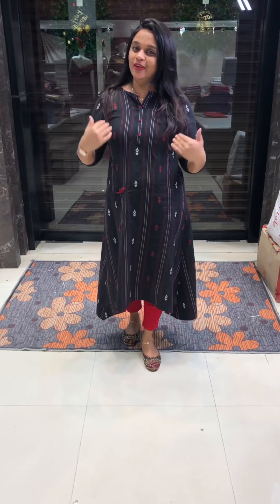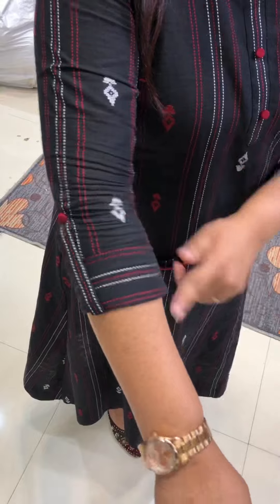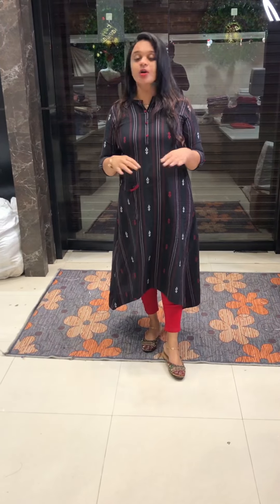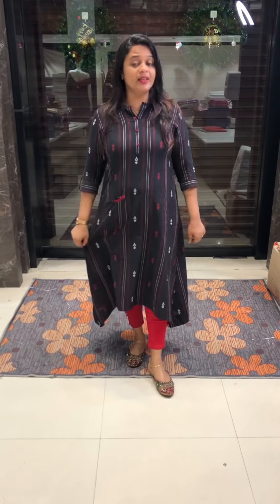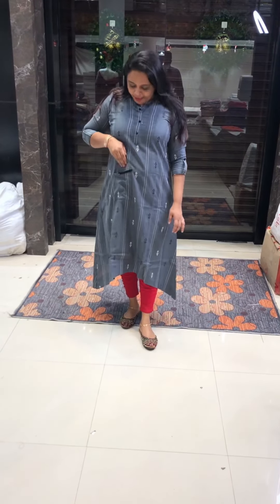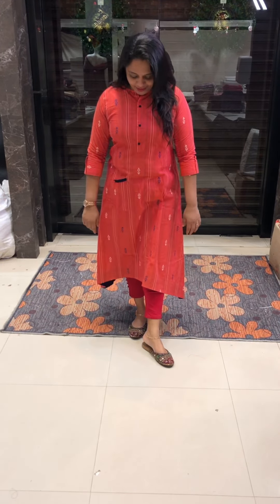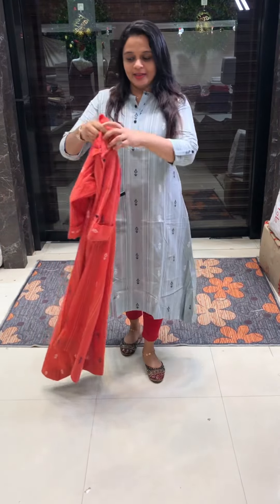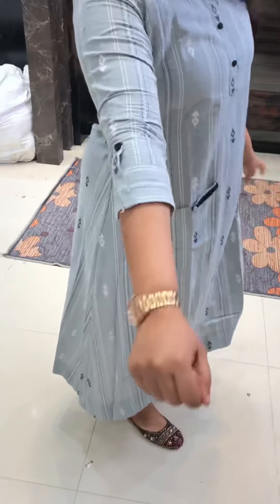Handloom pure cotton Kurtis collections for booking visit